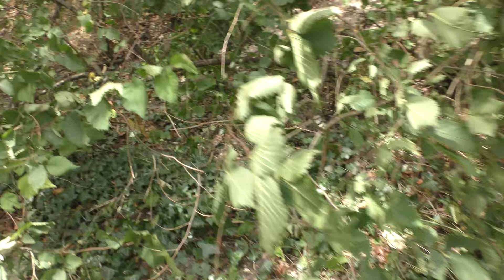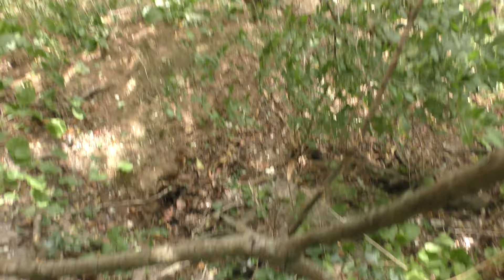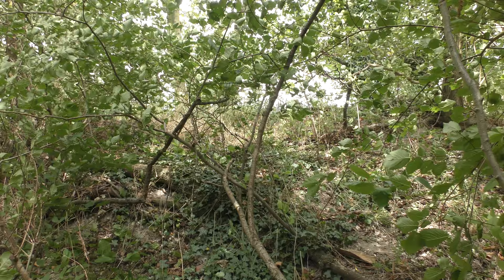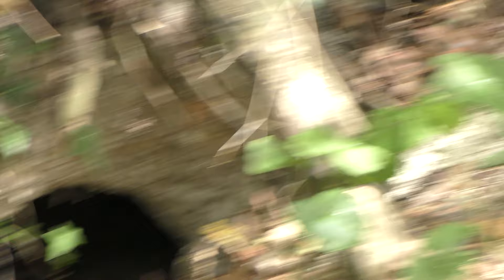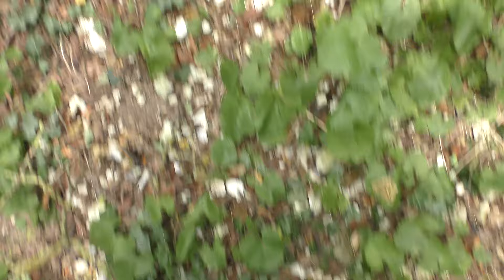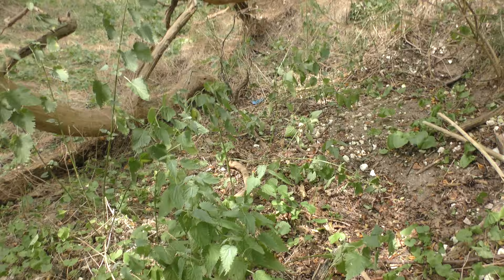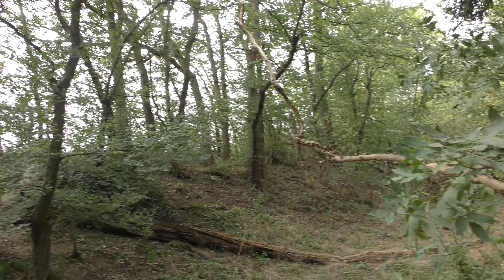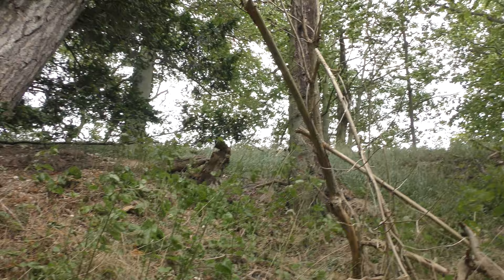Fleam Dyke walk pt41 Badger setts & Down in the ditch Cambridgeshire 11Aug19 120p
.Always change quality to 4K or 1080p or original quality as Youtube default to a lower resolution so video doesnt look as good as it should ! ( click the icon like a cog to bottom right of each video each time you watch 1 of my videos ) ,If you like my video please click like & then copy & paste the link to your family and friends in an email or to Twitter or Facebook etc to promote my work  and bookmark my account which is